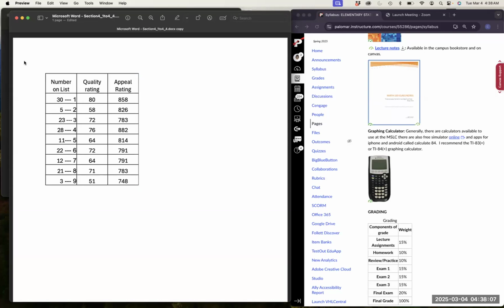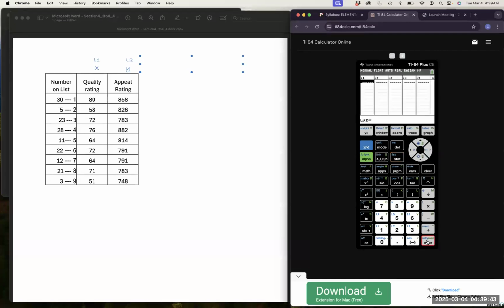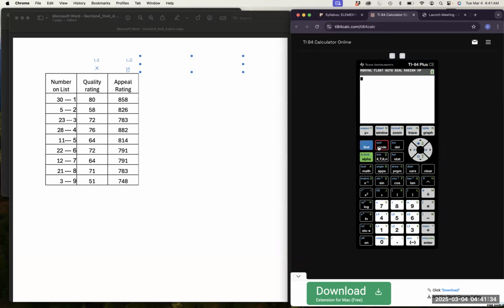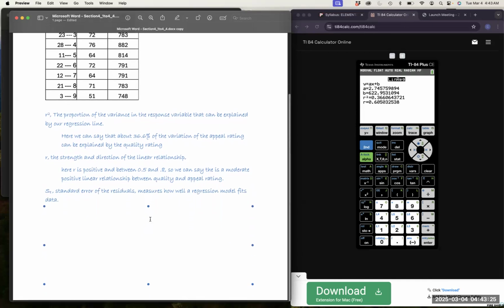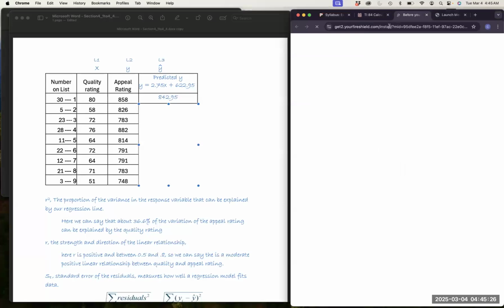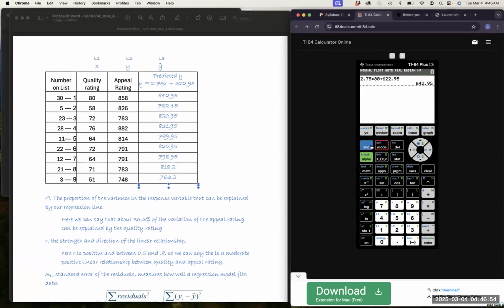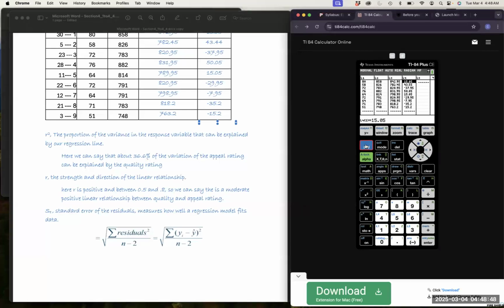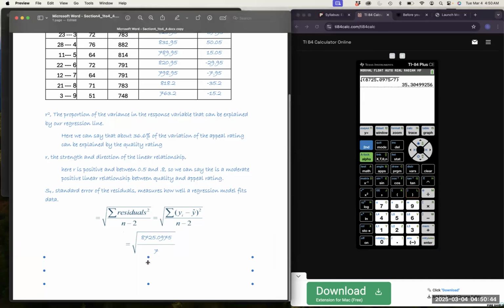Section4 1to4 4PP